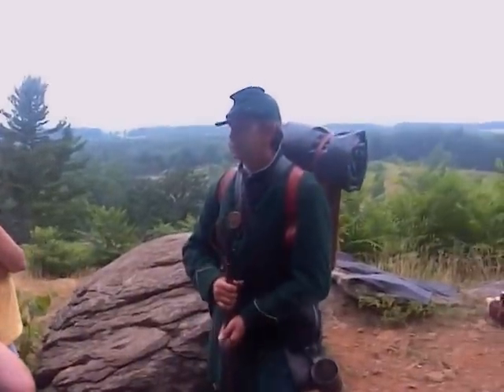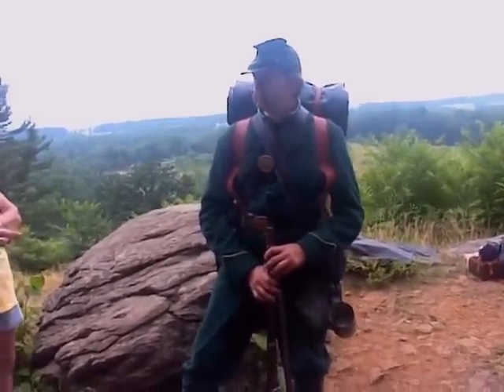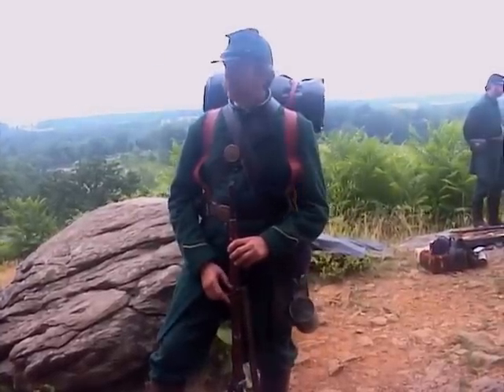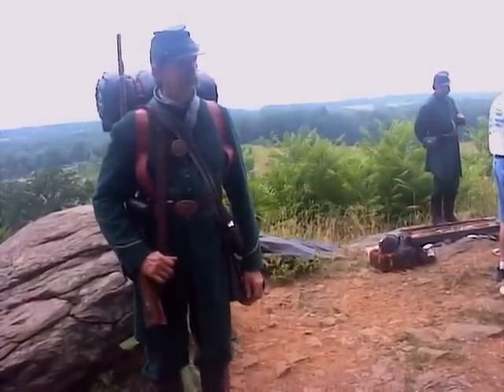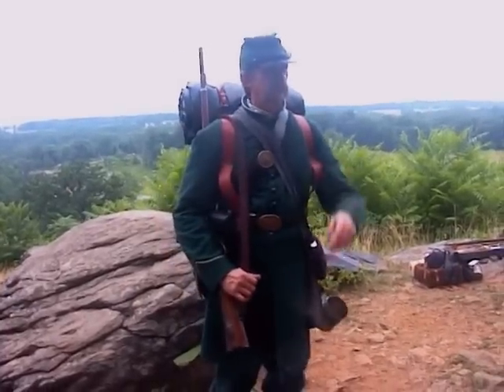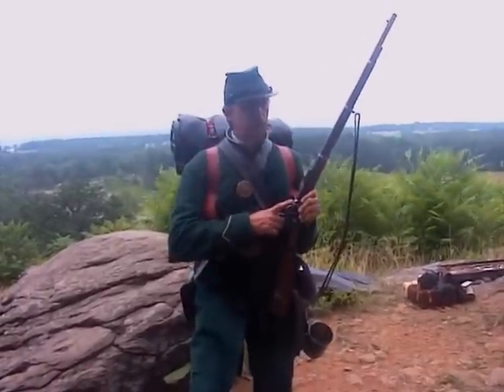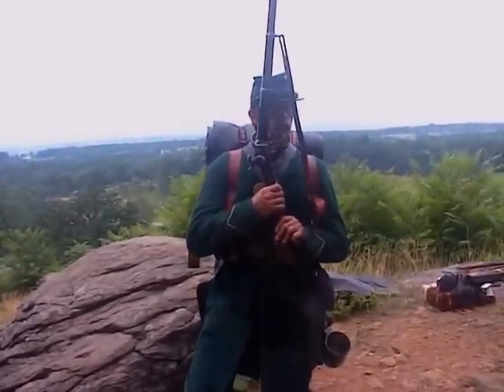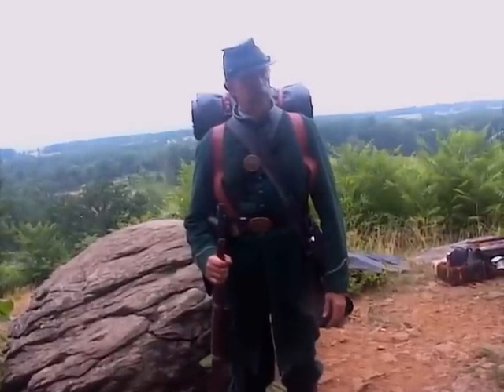Gettysburg: Army of the Potomac Berdan Sharpshooters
A member of the Berdan Sharpshooters presents a Union Army sharpshooter from the top of Gettysburg Battlefield National Park's Little Roundtop during a Civil War living history weekend.